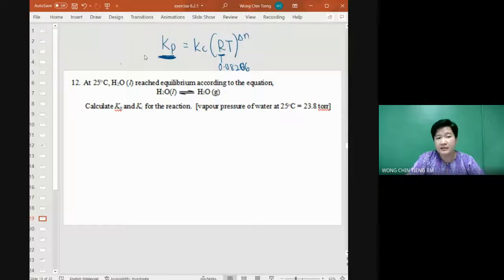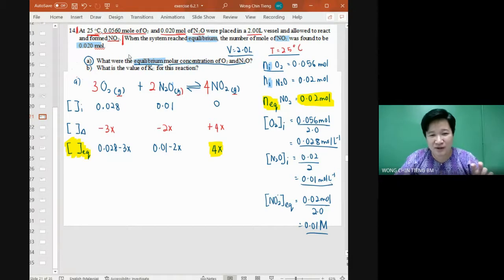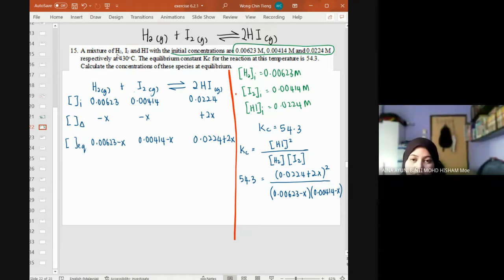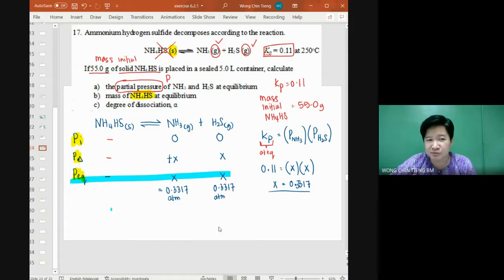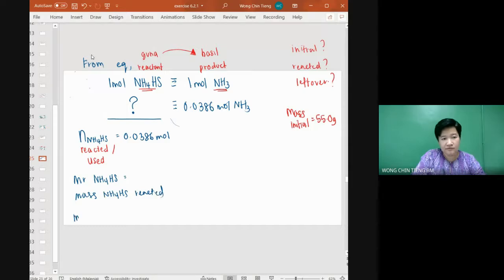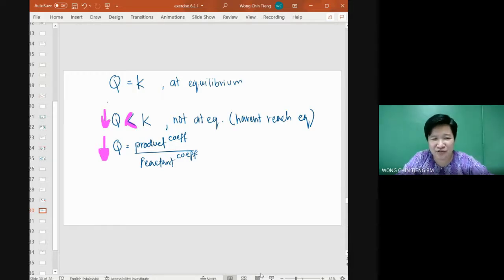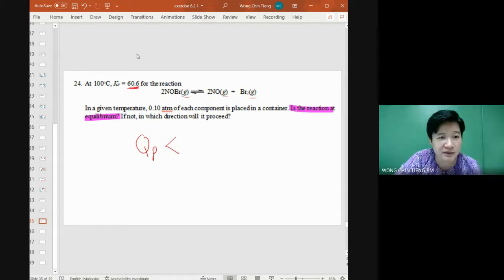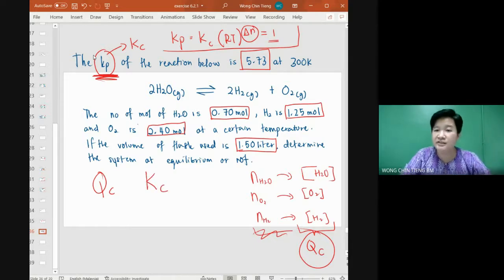H4T03 - Calculations in Chemical Equilibrium [Part 2]